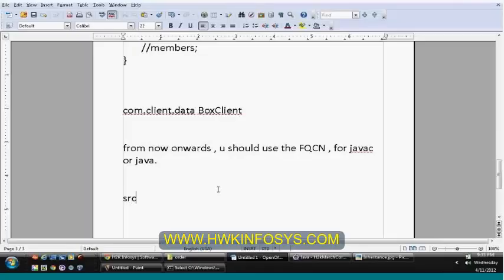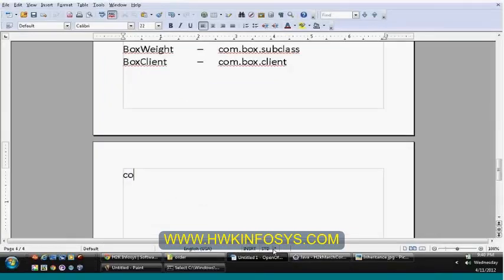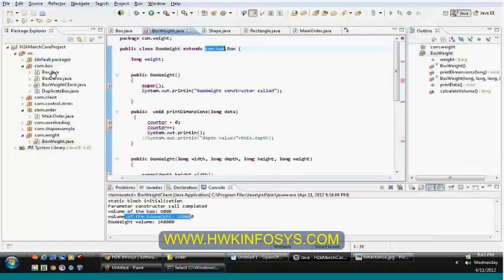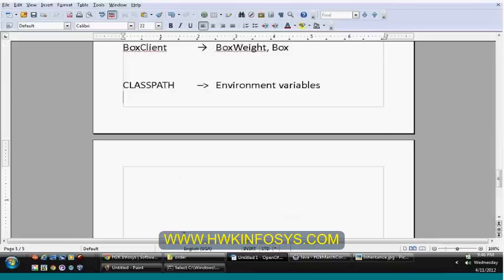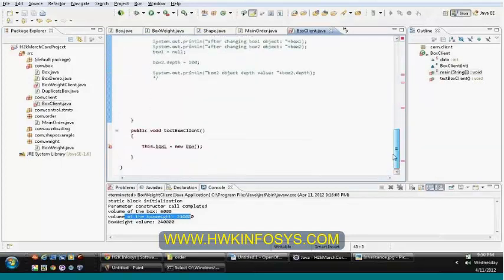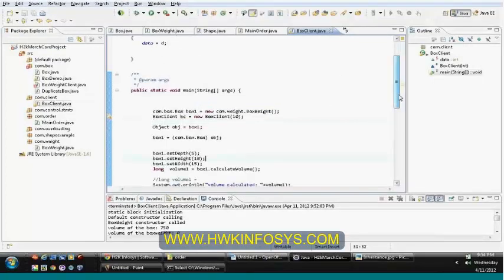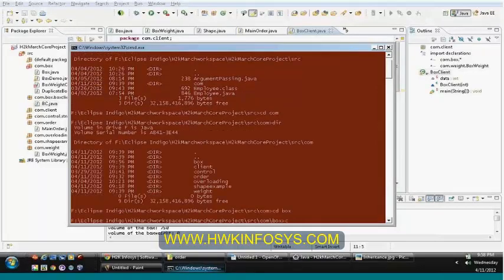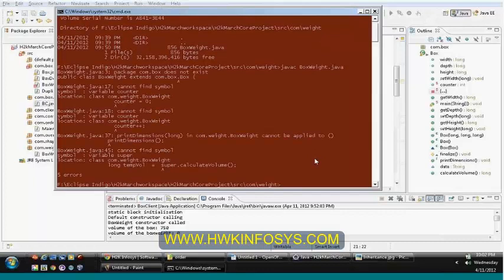Java Package | java inheritance Tutorials online | Java Training Course | Java oops Concepts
What is the package in Java?
A package is a namespace that organizes a set of related classes and interfaces. Conceptually you can think of packages as being similar to different folders on your computer. You might keep HTML pages in one folder, images in another, and scripts or applications in yet another.